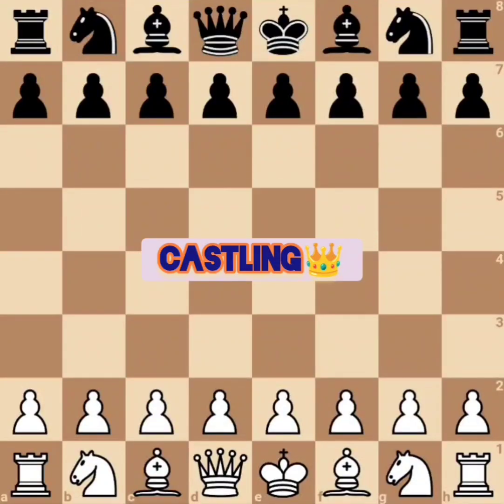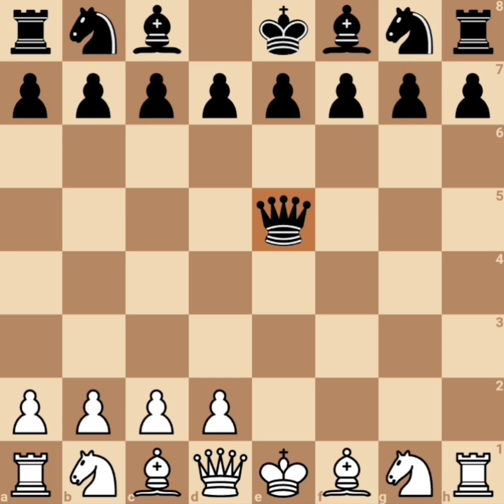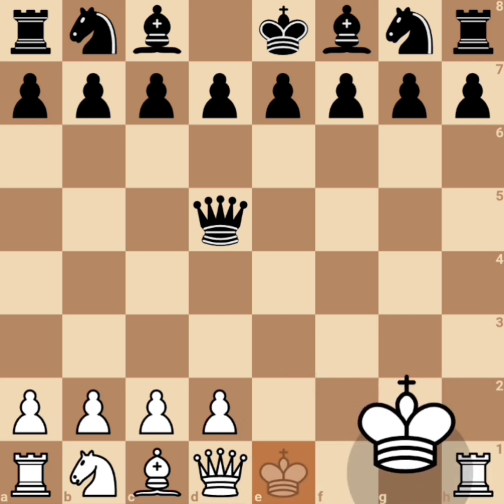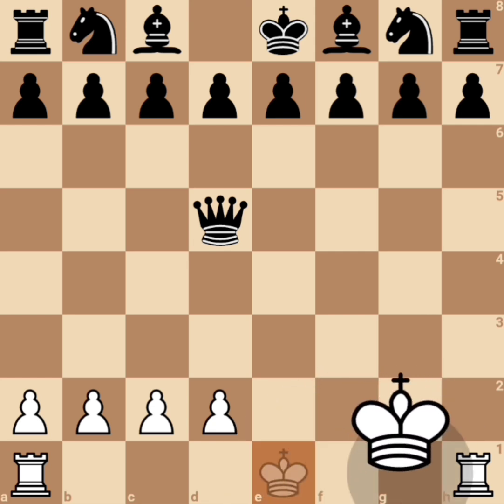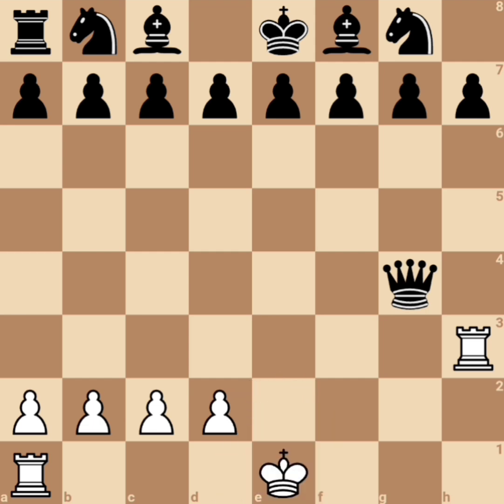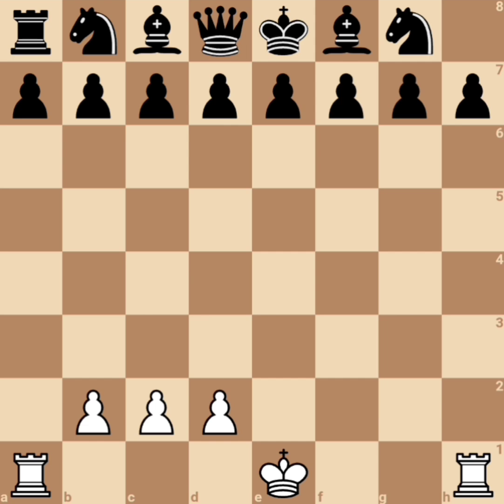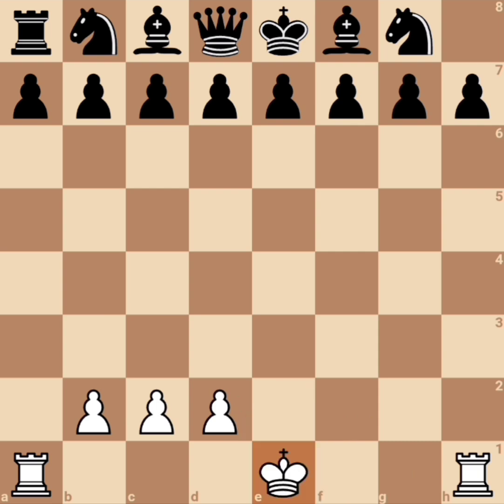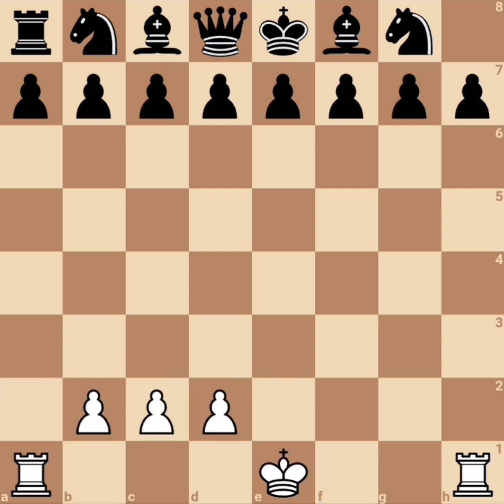How to make Castling?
Learn castling from this video.

Musician: The Major Toms (from Audiio)